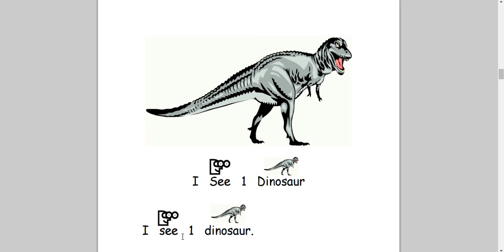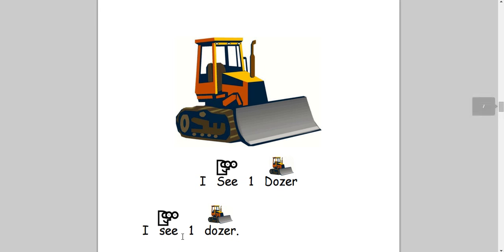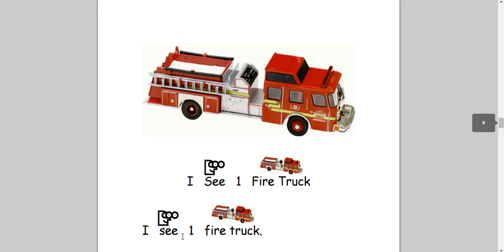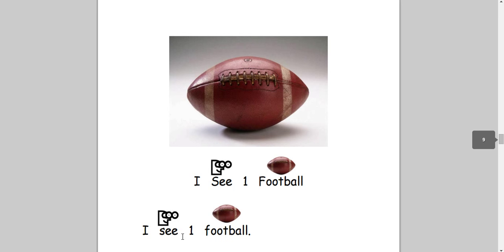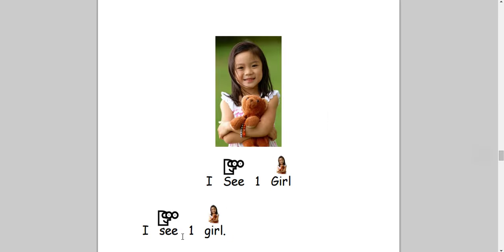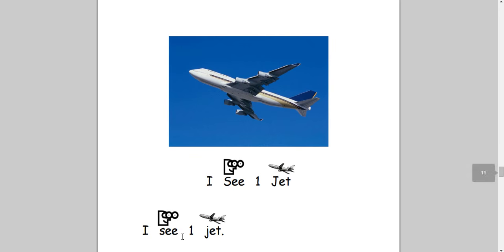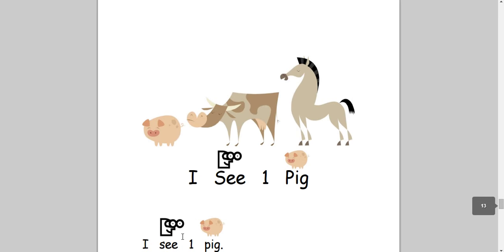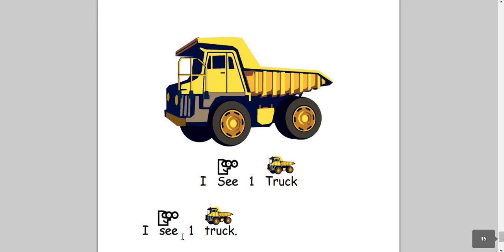Cursos de inglés gratis: Practica de lectura en Inglés para alumnos de primero o segundo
En este vídeo aprendes a leer en Inglés de una forma muy fácil. Como también si ya eres maestro lo puedes aplicar para tus alumnitos de primero segundo o inclusive de tercer año quienes su idioma nativo no es el Inglés. Visitarnos en Prestige English Lindavista.